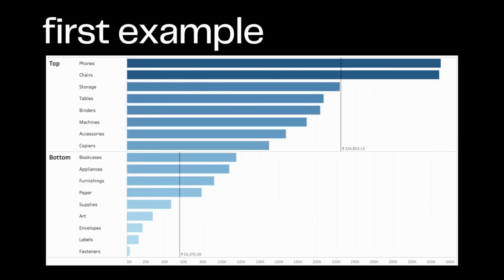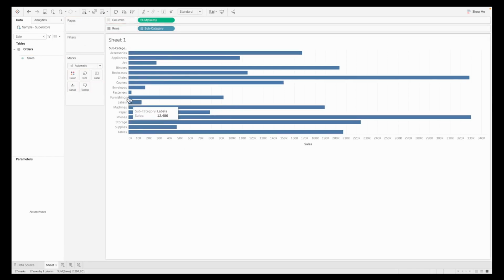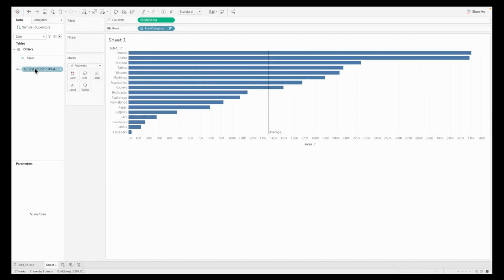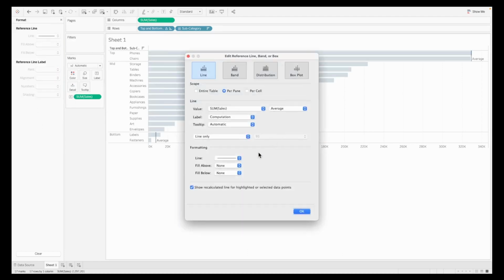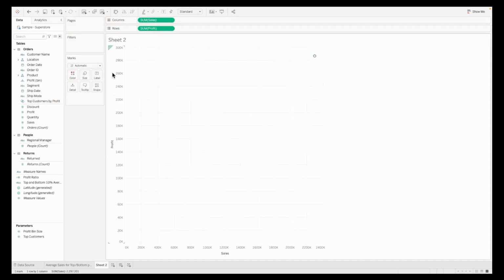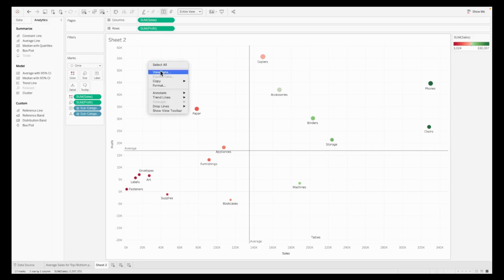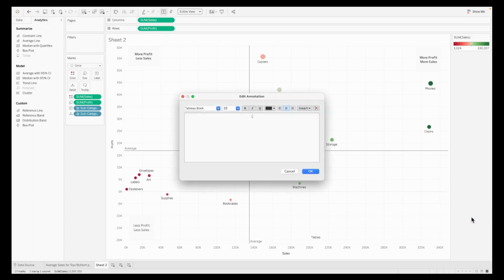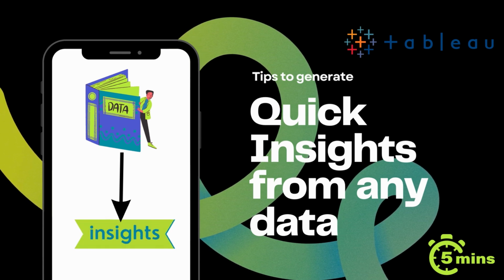Quick Insights from data using Tableau Dashboard | Compelling visuals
Hi Friends
New Video on my channel will show you 2 methods to generate compelling insights from any data using Tableau dashboard